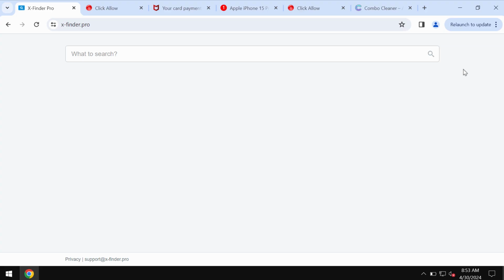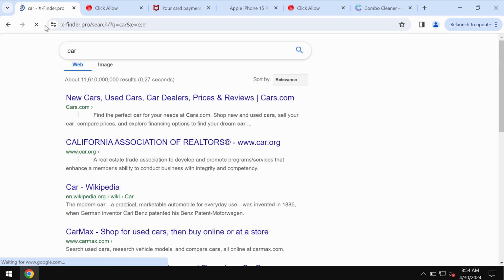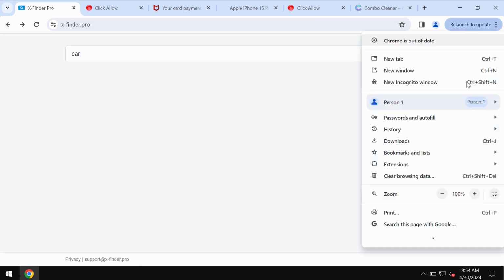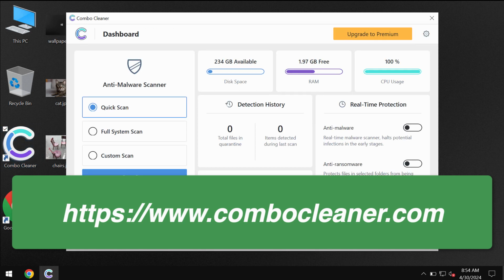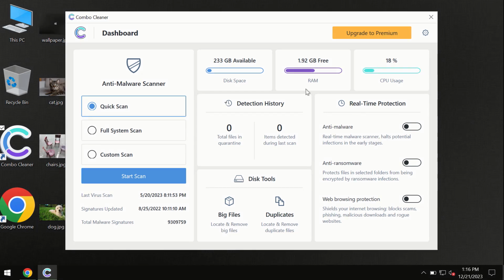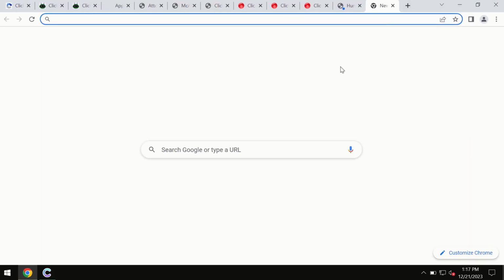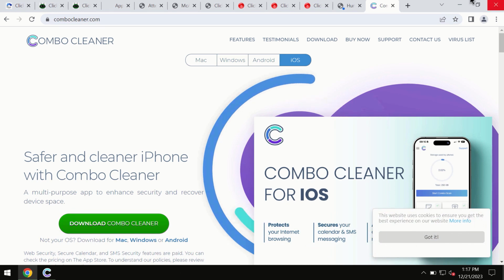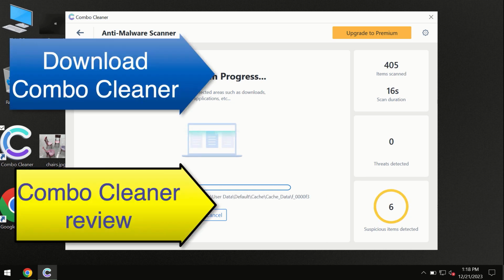X-finder.pro hijacker removal video.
X-finder.pro is a malicious site. It works as a browser hijacker. It changes the default search engine and other settings without the user's approval. Remove it with Combo Cleaner Antivirus via the official or, optionally, follow the manual tips given in the video.